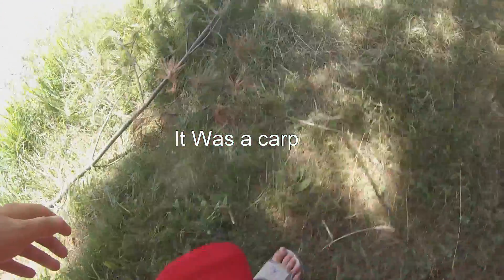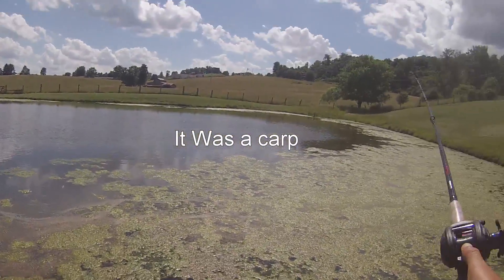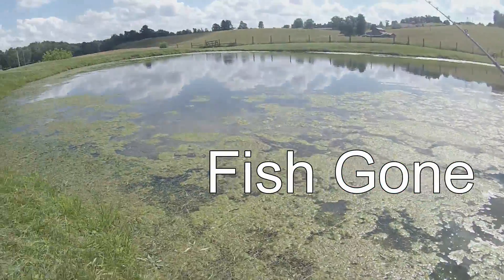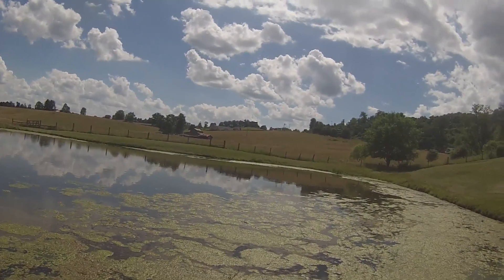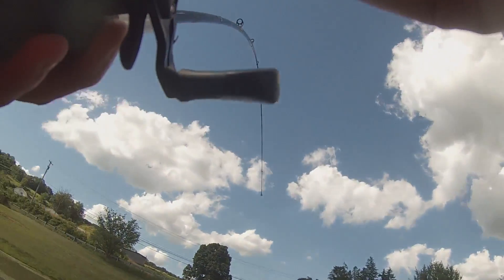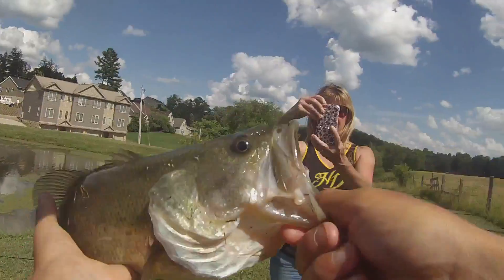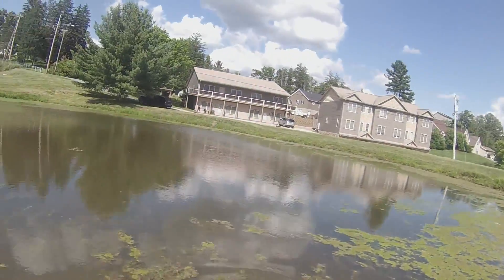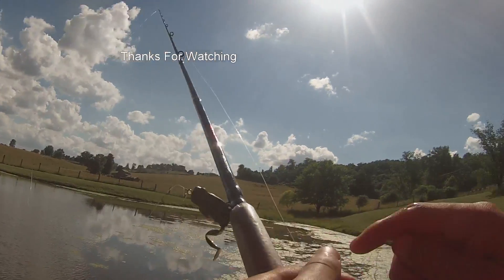Bass Fishing ponds with frogs!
Caught 2 bass and lost about 7 one was not recorded so you can tell not my day. The video was short because I did not fish the pond to long.

Keep Up to Date with Fibber Instagram- @Fibbers_Fishing